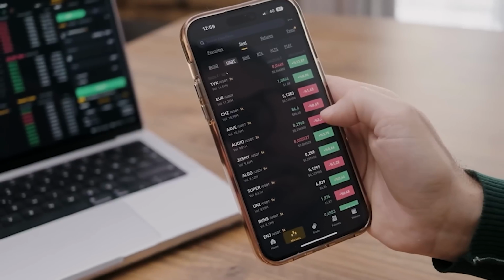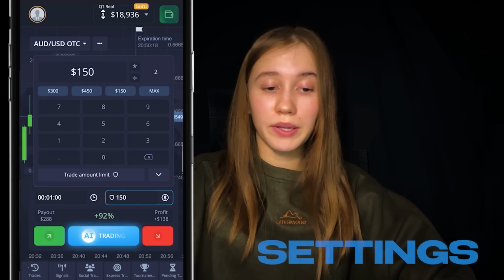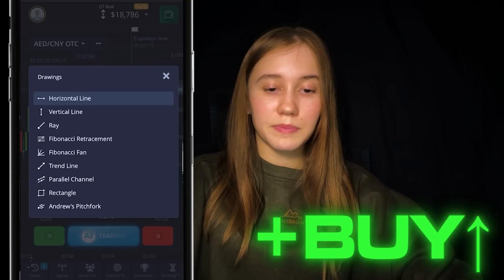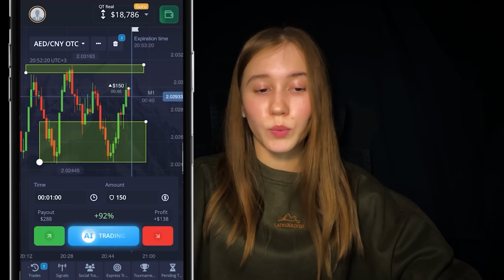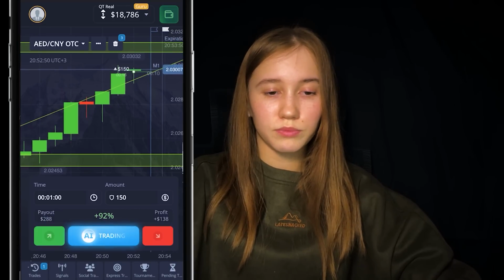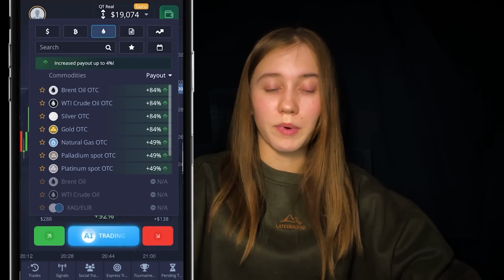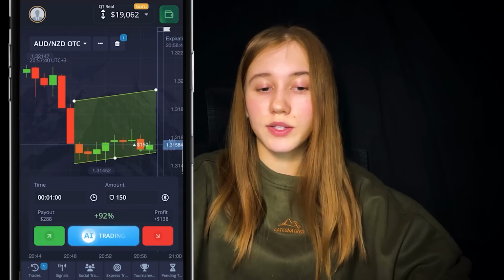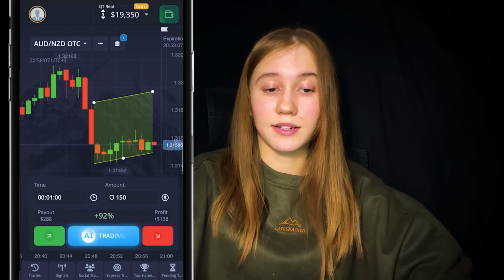EARN DAILY FROM PHONE ➜ STEP BY STEP TRADING FOR BEGINNERS | POCKET OPTION BINARY OPTIONS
pocket option

step by step trading
step by step trading for beginners
pocket option fast trading
pocket option bot
pocket option